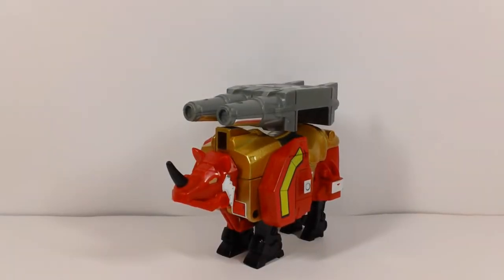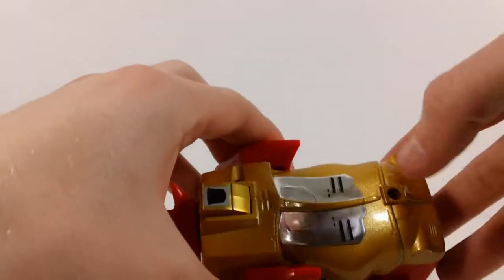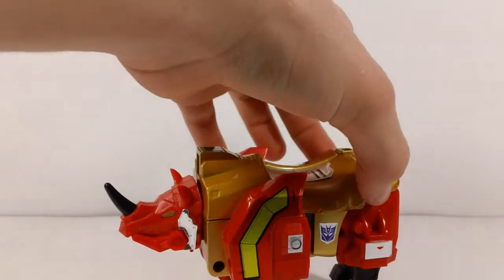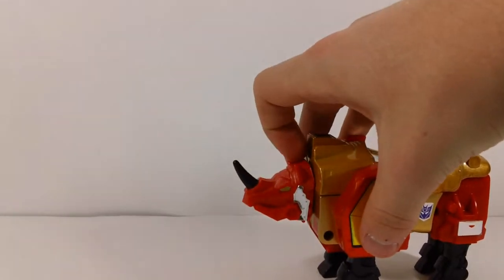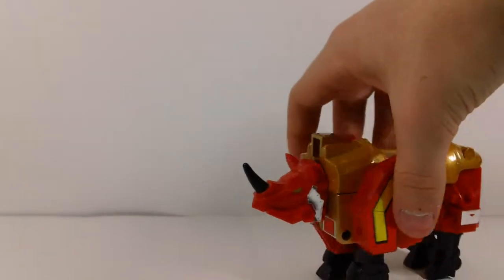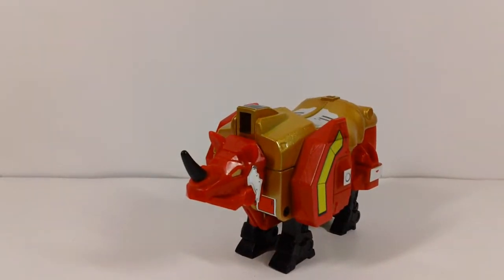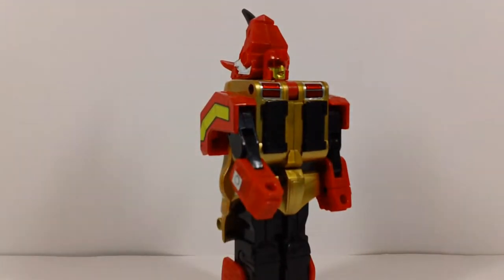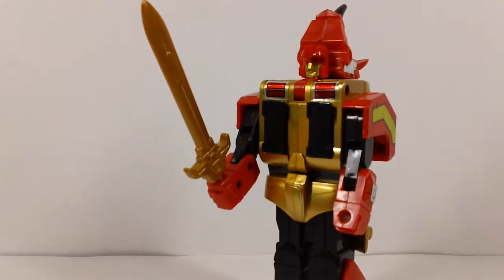G1 Headstrong Review! Predaking Week Day 2!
Thanks to Kevin McLeod and Incompitech.com for the music.
"Eighties Action"